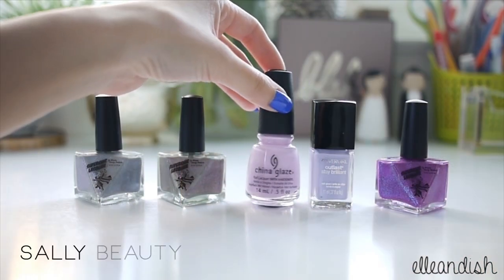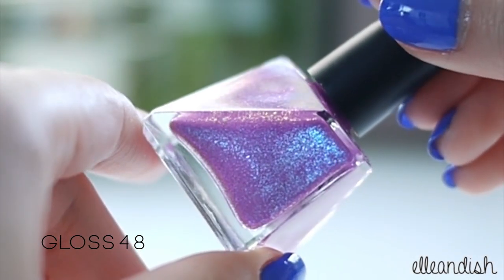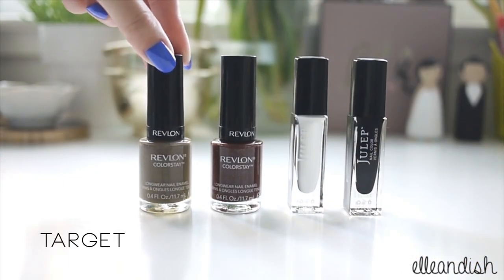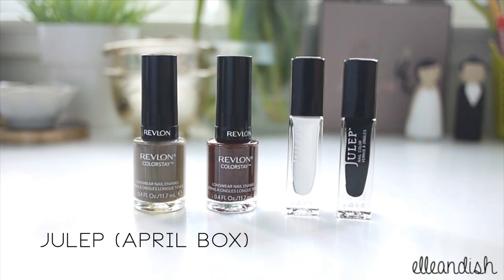April 2014 Nail Haul! Target, Sally Beauty, Walmart, Gloss48, Julep, Amazon, & Ebay!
Here's a sizable nail haul!  I answer some of your nail shopping FAQ's, and show some new additions from Target, Walmart, Gloss48, Sally Beauty, Julep, Amazon and Ebay!

For this general haul I wanted to fill in the color gaps in my collection.  Since I make nail art videos it sucks when I'm trying to find the perfect shade and nothing in my collection works!

Cemills22
Monica Pellino
Nikicole831
Please message me using the YouTube Messaging System to claim your prize!

★ Nails 101: How to Paint Your Nails... on your Dominant & Non Dominant Hand

★ Nails 101:  Nail Troubleshooting: Bubbles, Smudges, Chips, Thick Goopy Polish and Yellowing Nails

★ Materials Mentioned »

♡ Nail Care:
OPI Nail Envy (Sensitive)

♡ Nail Art Striping Polish
Salon Perfect (Walmart, In stores only)

Sally Hansen Insta Dri Racey Rouge
Gloss48 Lost My Melon
Revlon Marmalade
China Glaze Sun Worshiper

♡ Gray/Purple:
Superchic Lacquer, Bulletproof Betty
Superchic Lacquer, Gauntlet Girl
China Glaze In A Lilly Bit
Superchic Lacquer, Fuchsure Drive Me Insane

♡ Glittahhh:
Zoya Godiva
OPI In True Stefani Fashion

Camera used for filming/photos:
Lumix GF1

Software used for every video:
Adobe Premiere Pro
Adobe After Effects
Adobe Lightroom
Adobe Photoshop
Picasa 3.9

★ FREE JULEP BOX
Get a FREE box of nail polish from Julep!
(USA & CANADA only), must pay for shipping
NOTE: This is a monthly paid subscription service, please read the fine print!

New users will get $10 in free Luvocracy credit!  USA ONLY.
This can also apply to shipping costs as well.  Credit card info will be requested in order to make sure you're human, but it won't be charged if your total is under $10.